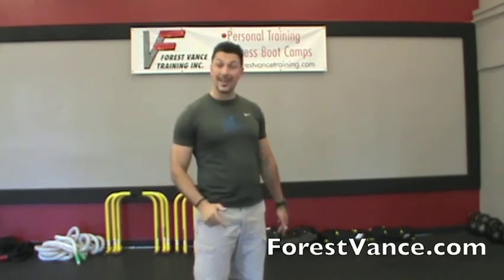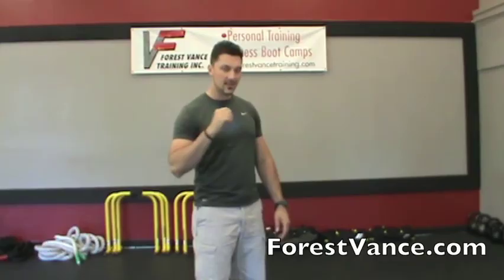Morning Metabolic Motivator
A quick and simple Morning Metabolic Motivator from the new-and-improved-for-2013 Metabolic Mahem program.

for more info on the full training system!